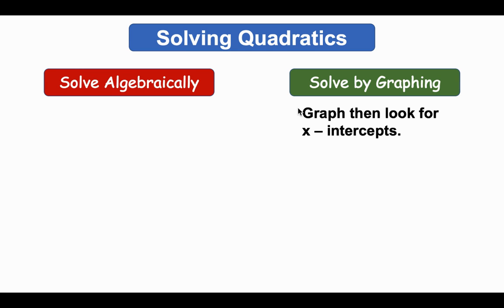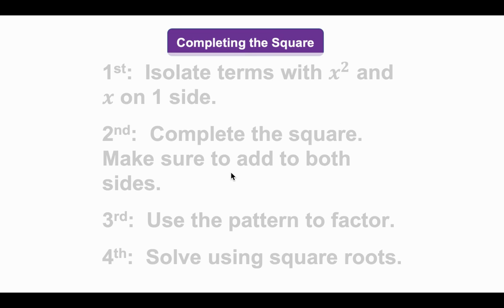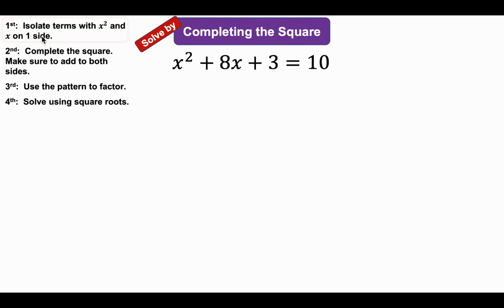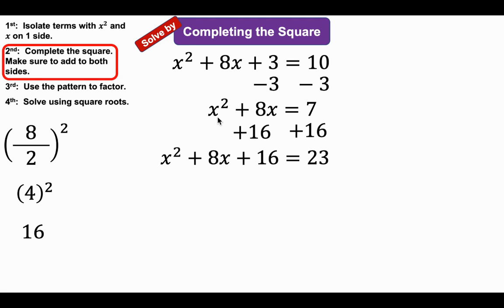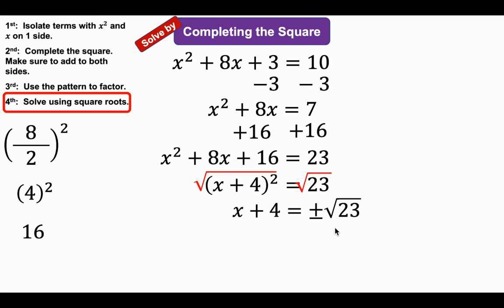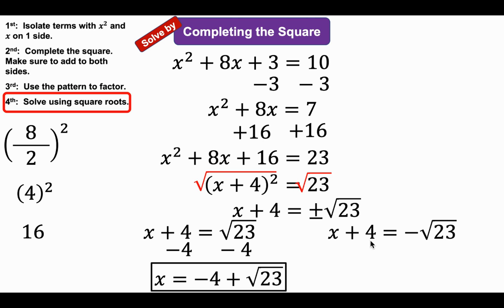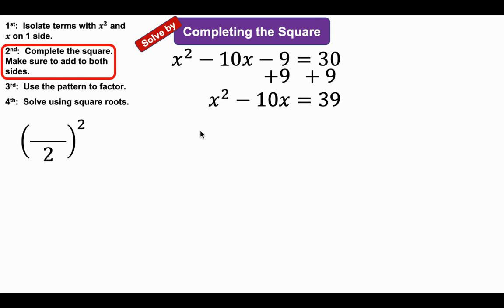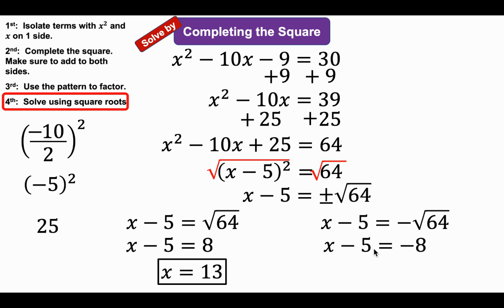Solve by Completing the Square